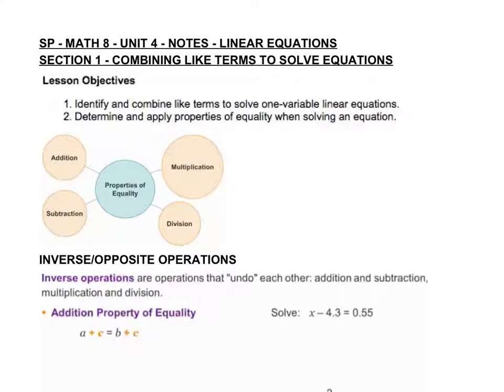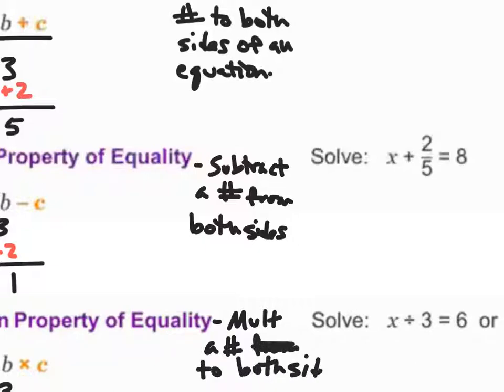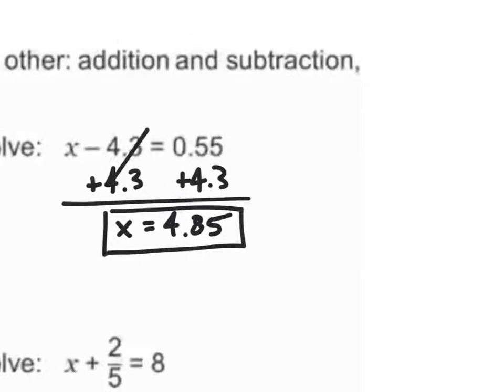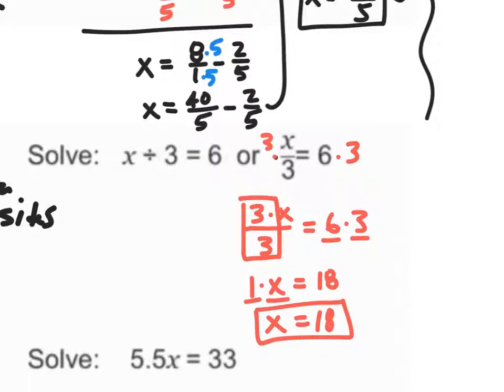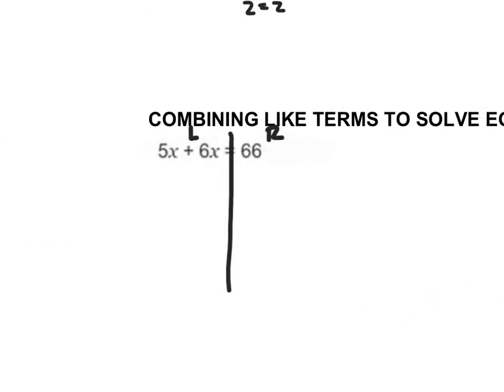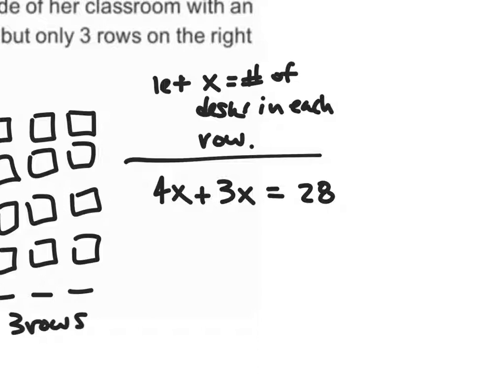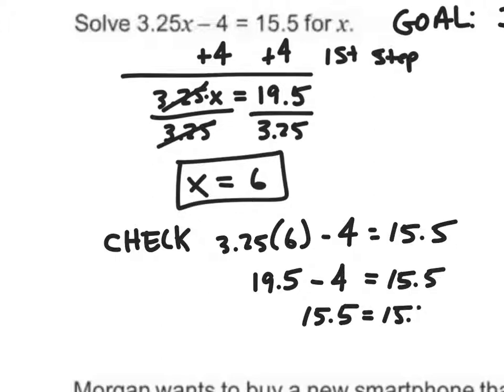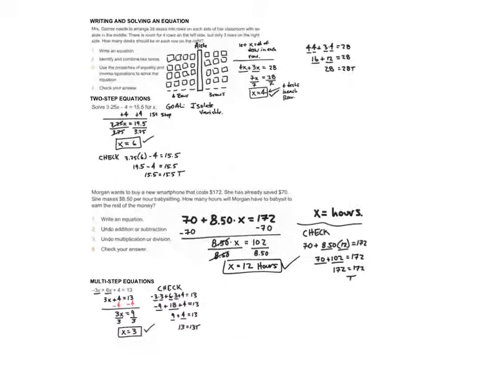SP - MATH 8 - UNIT 4 - SECTION 1 - NOTES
This is a Math 8 Video for Unit 4 Section 1.